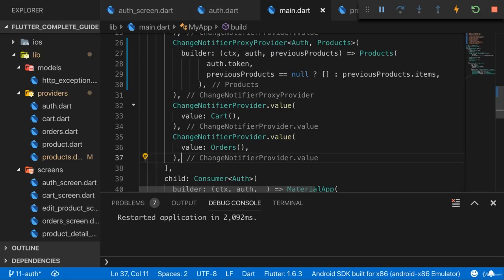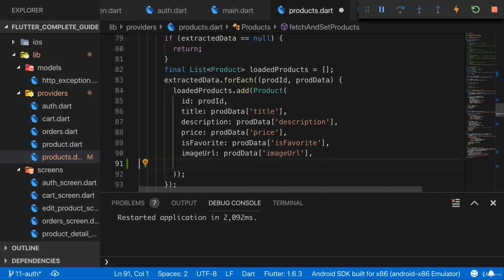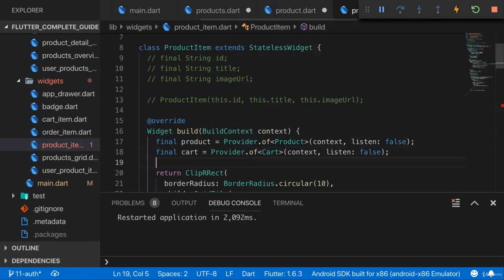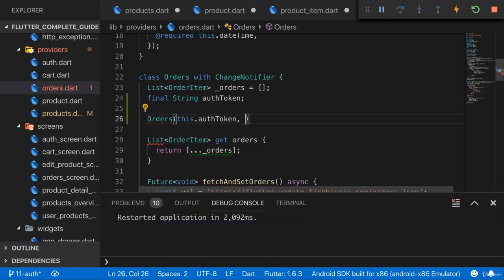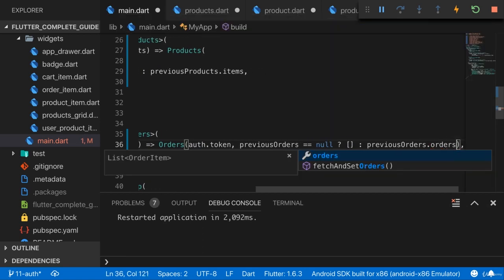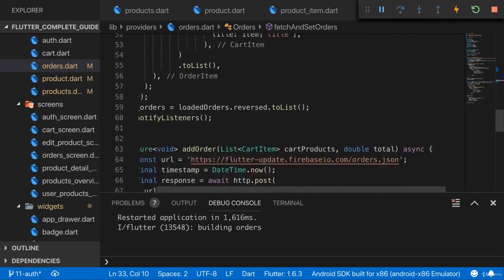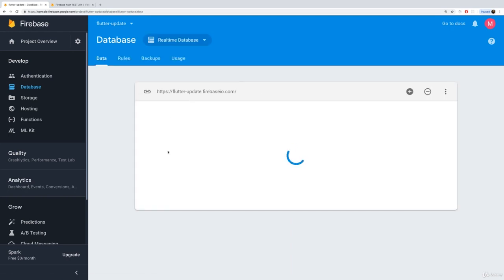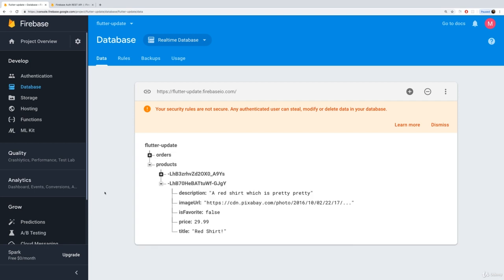011 Adding the Token to All Requests